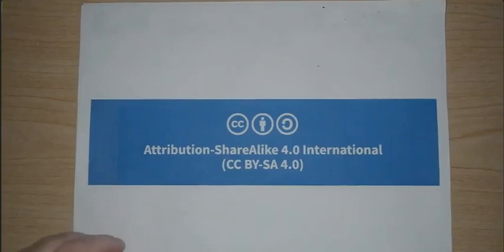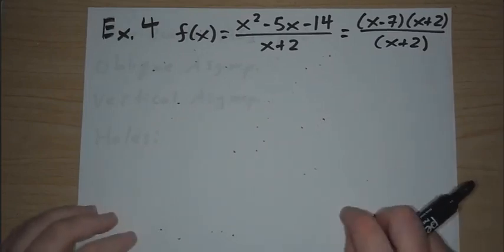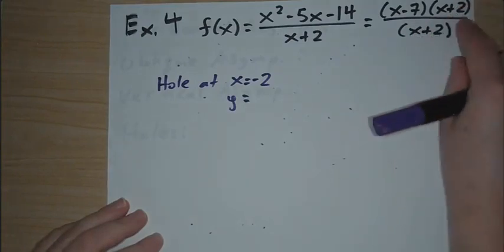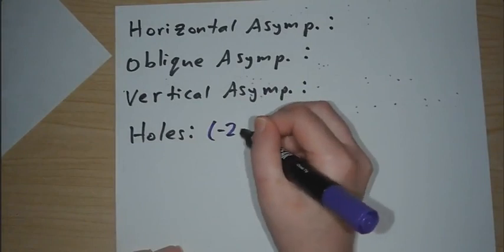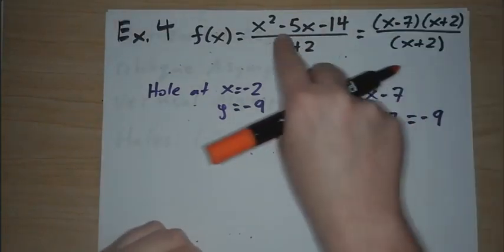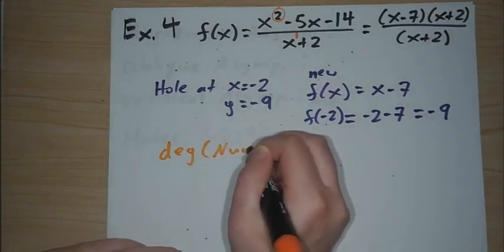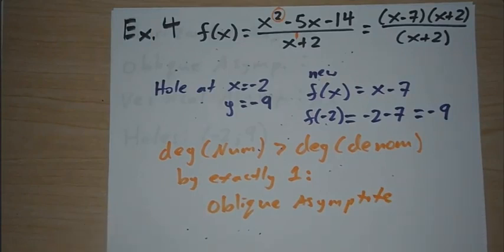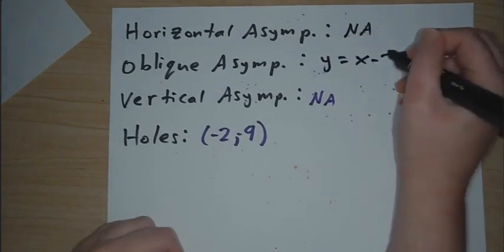Rational Functions Part 2 Ex 4